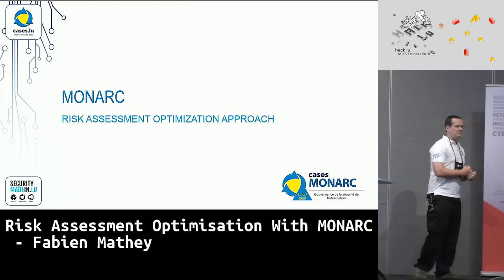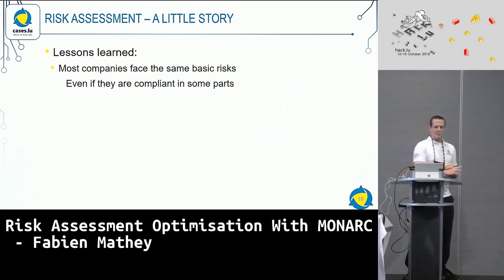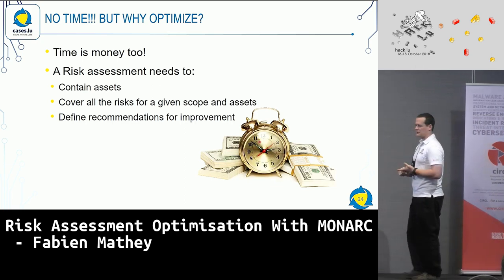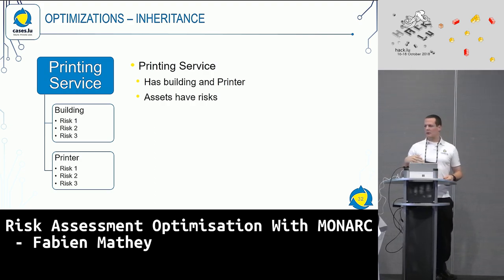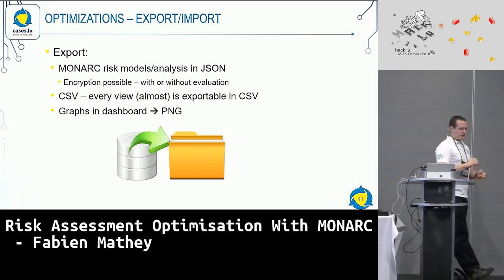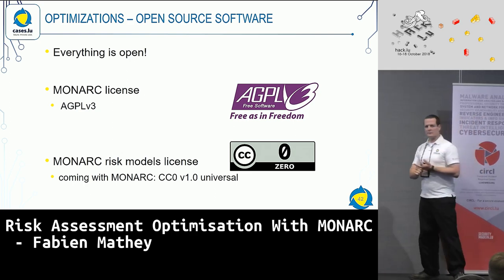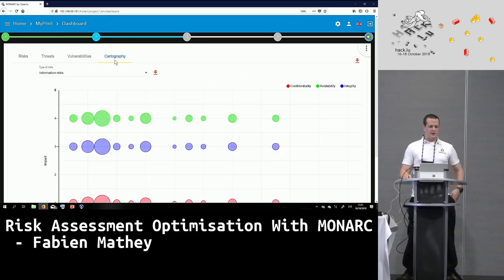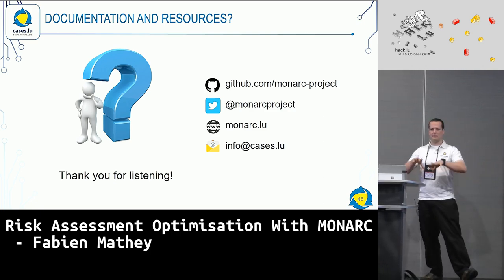Hack.lu 2018: Risk Assessment Optimisation With MONARC - Fabien Mathey